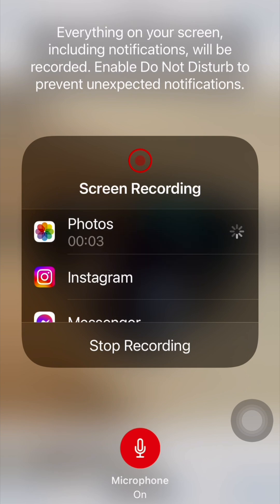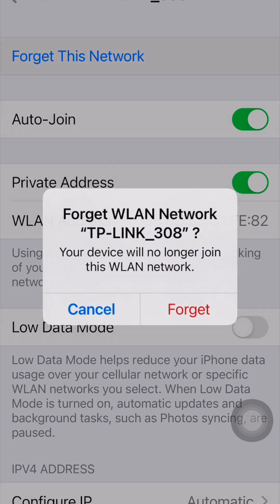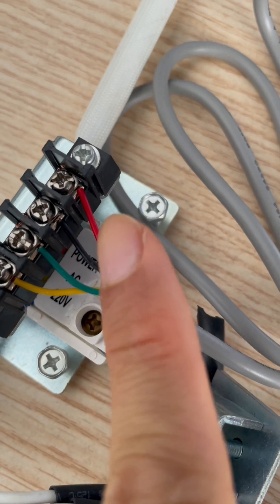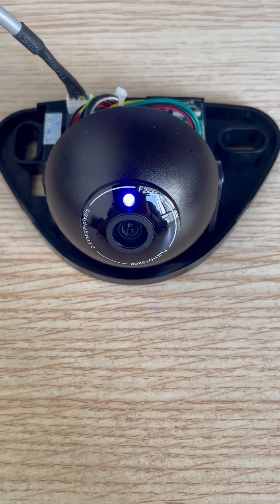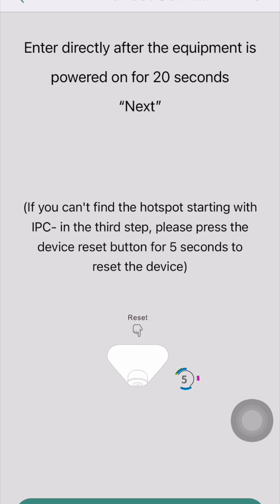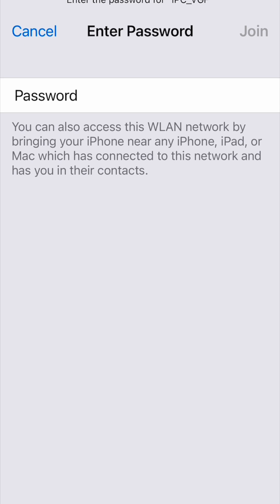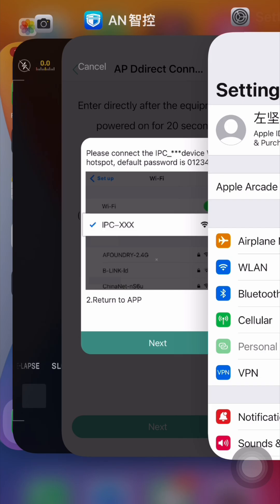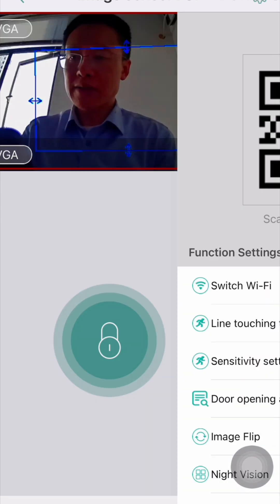2053.Y05 IMAGE SENSOR FOR AUTOMATIC DOOR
Art.Nr. 2053.Y05 Humanoid Image monitoring sensor, max 5m mounting height, 12V/24V, NO/NC output, vertical view angle 80°,detecting area set by mobile app. Moving swing door leaf or objects will not cause the senor sending out wrong opening signal. Only the people can be detected and valid for opening the door.

This video introduce user how to match the wifi of image sensor with smart phone app.

Before the matching, please make the below two steps:
1- Shut off celluar data
2- Delete wifi of site
Then, please follow the video steps to set the image sensor by app.

HANGZHOU SAFEDOOR AUTOMATION & HARDWARE CO.,LTD
Add(factory): 321# Jinpeng Road, Xihu Technology Park, Sandun Town,  Hangzhou, 310030, China